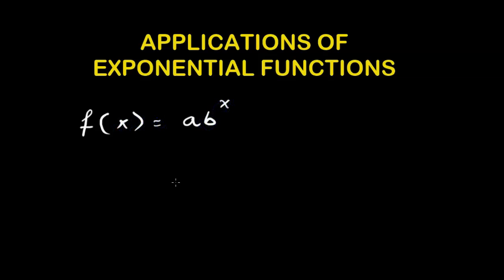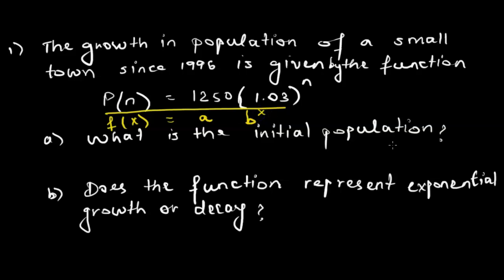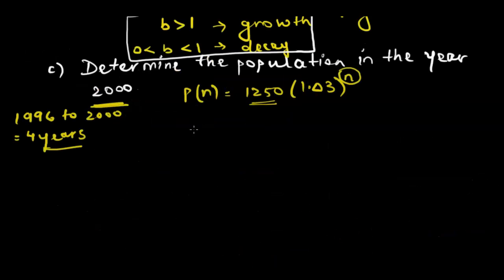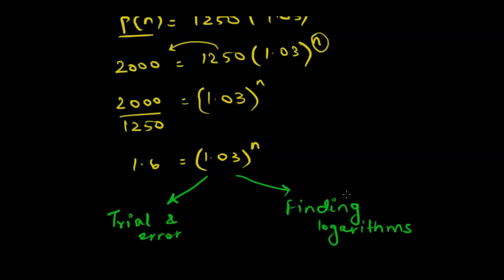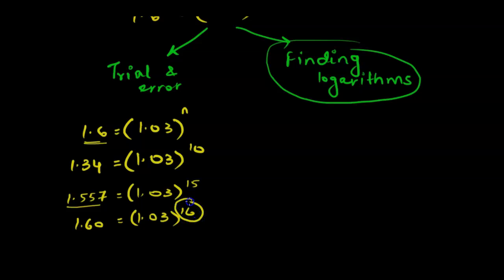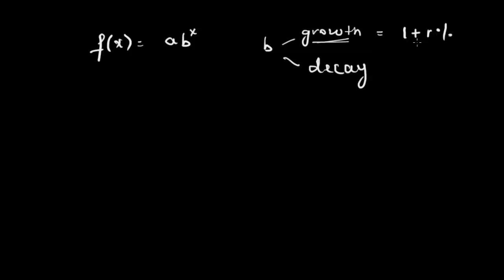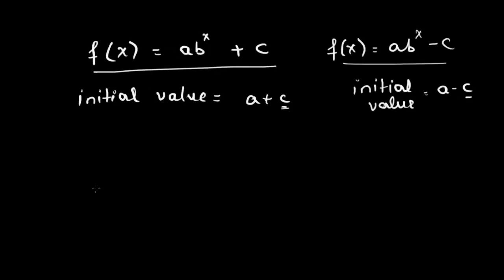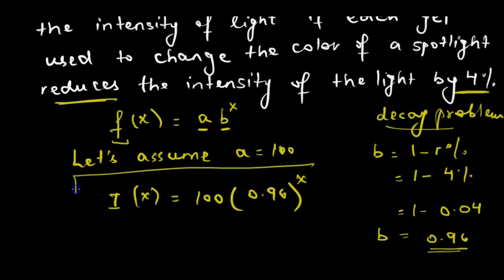Lesson 7 Applications of Exponential Functions | Growth and Decay word problems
This video explains the meaning of growth and decay functions. It explains how to solve the growth and decay exponential word problems.